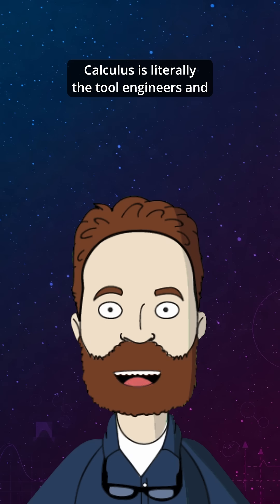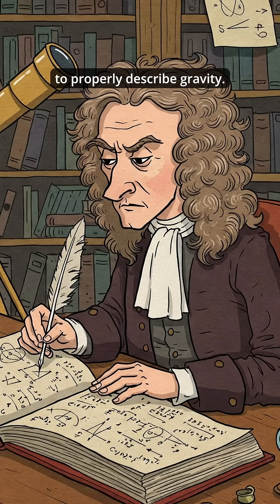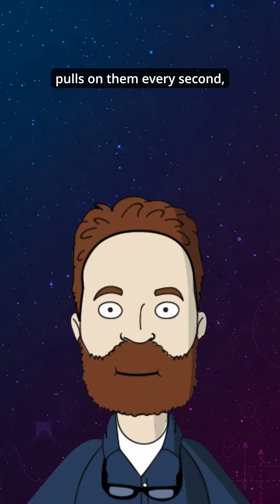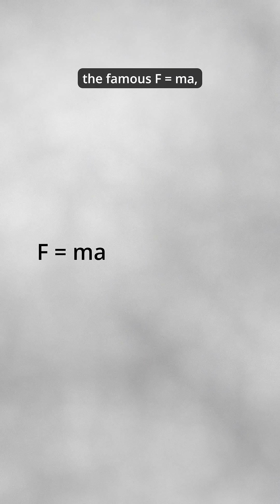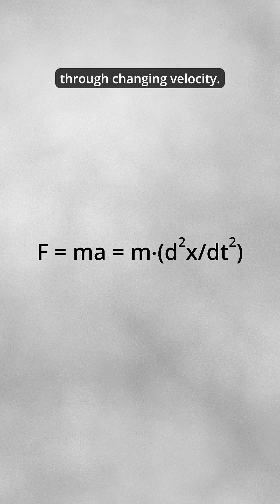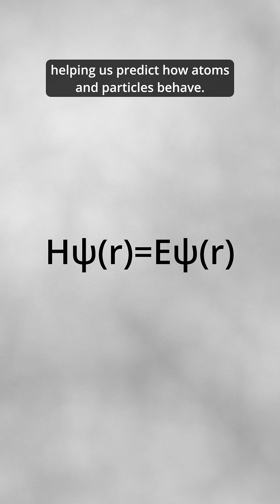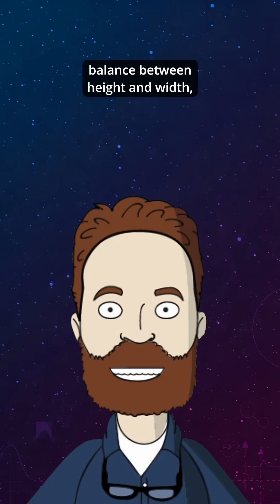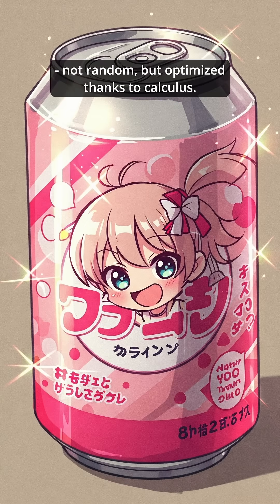The Hidden Role of Calculus in Rockets, Bridges & Soda Cans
Calculus isn’t just boring math — it’s the secret behind rockets, satellites, bridges, and even your soda can!